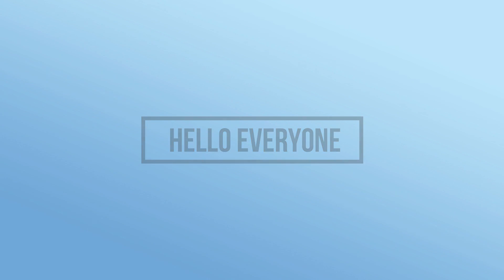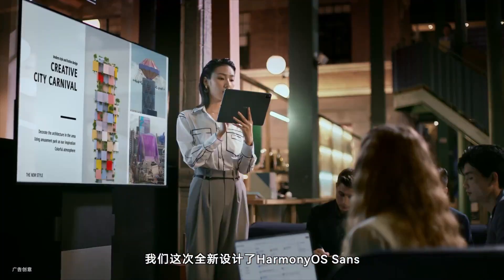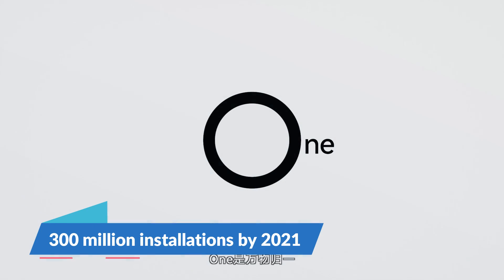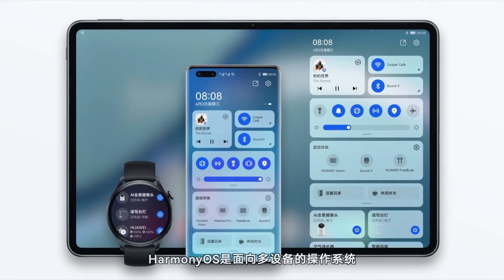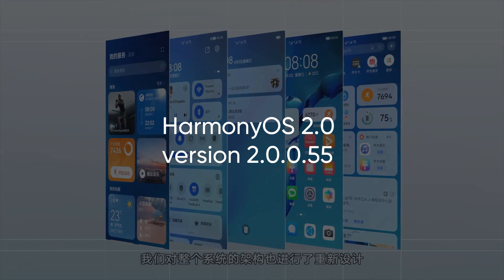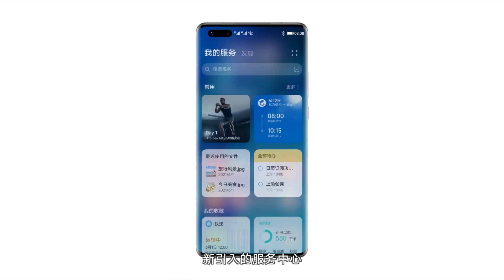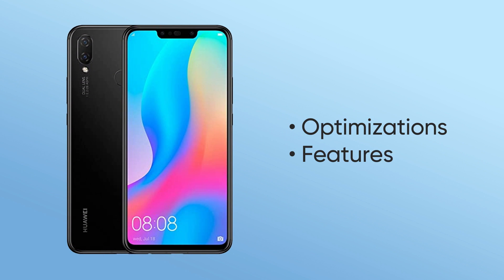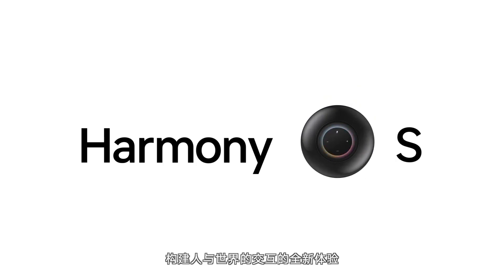Huawei Nova 2s and Nova 3i HarmonyOS rollout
Huawei is rolling out the first HarmonyOS software update for Huawei NOva 2i and 3i